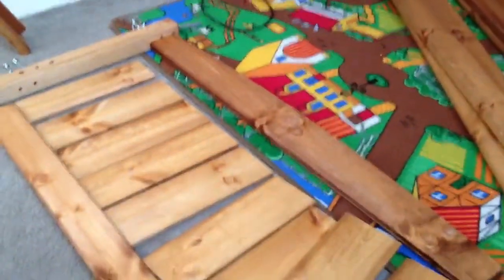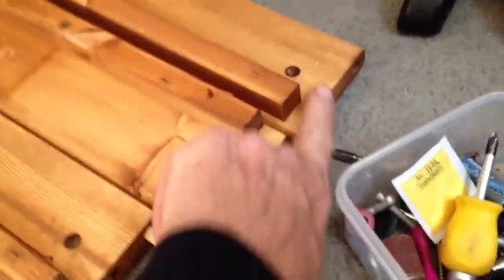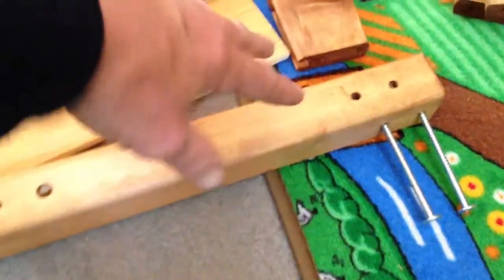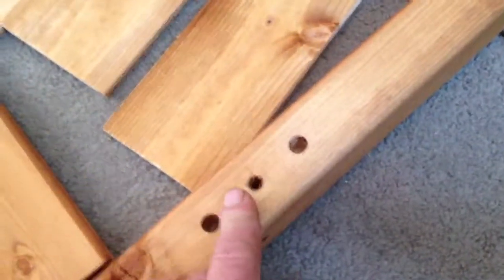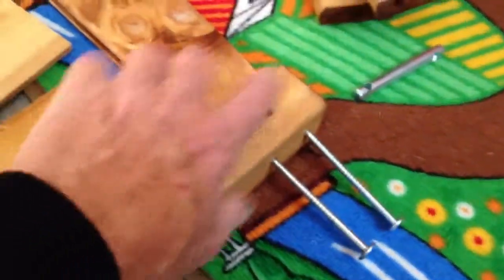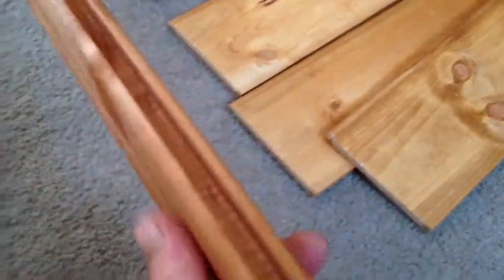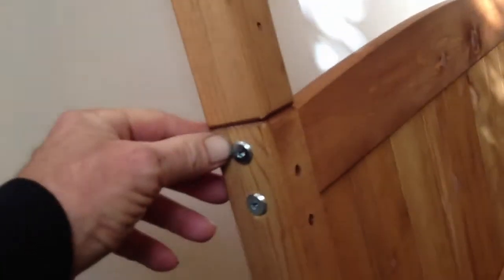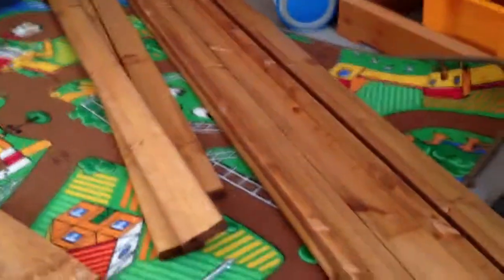Argos Classic Antique Bunk bed DIY Assembly part 1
via YouTube Capture Argos Classic Antique   Flat pack Bunk bed  instructions